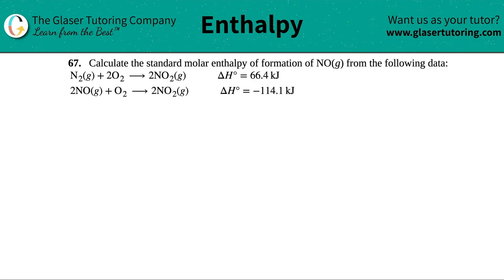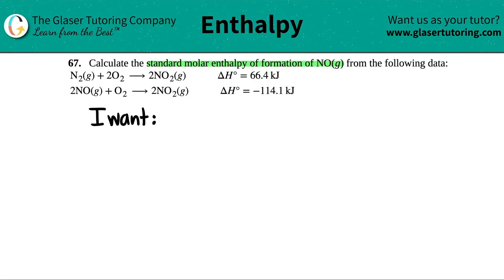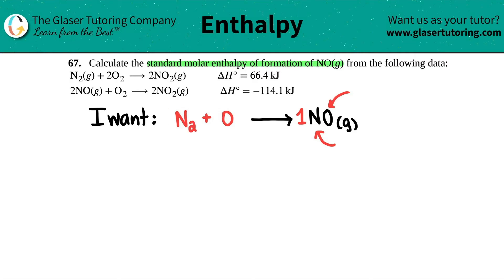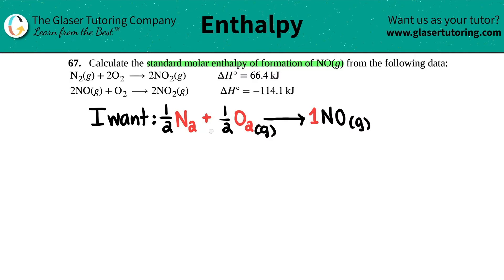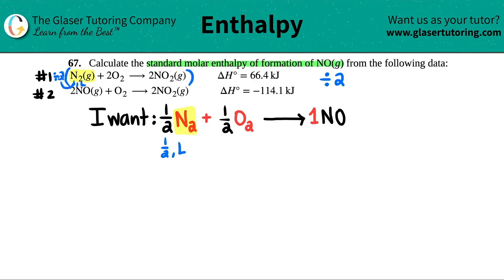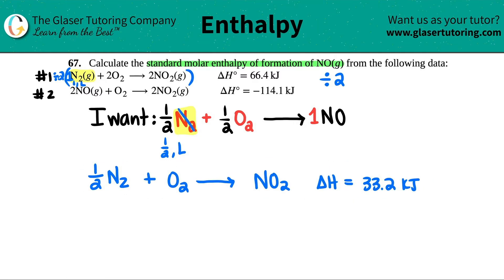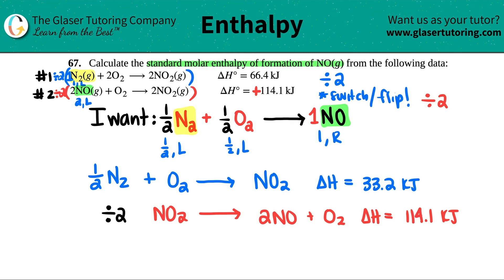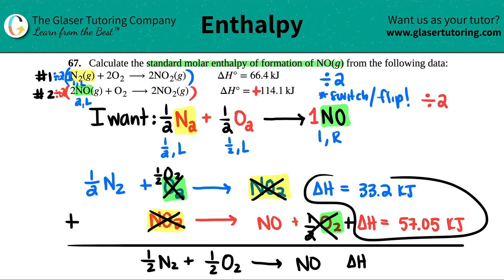5.67 | Calculate the standard molar enthalpy of formation of NO(g) from the following data: N2(g) +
Calculate the standard molar enthalpy of formation of NO(g) from the following data:
N2(g) + 2O2 → 2NO2(g) ΔH°=66.4kJ
2NO(g) + O2 → 2NO2(g) ΔH°=−114.1kJ